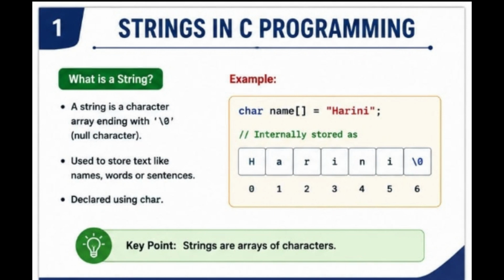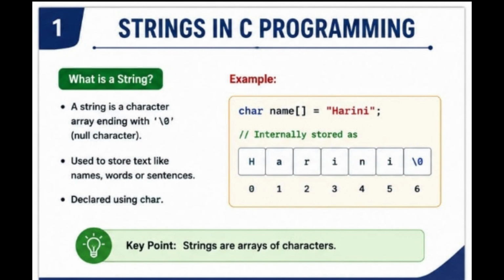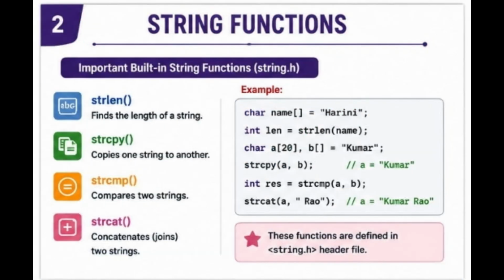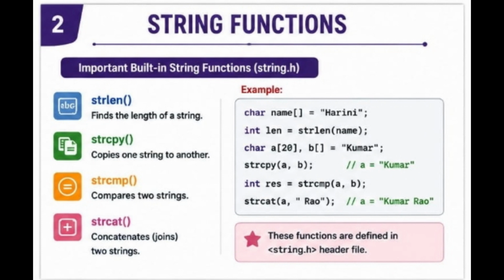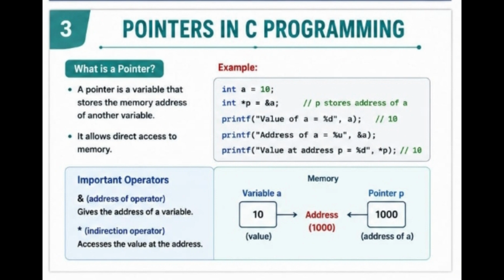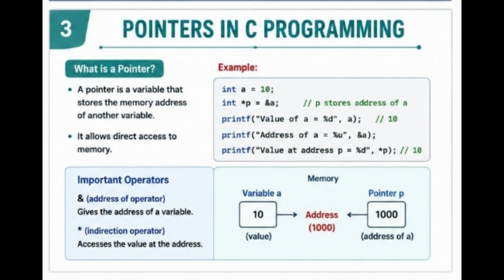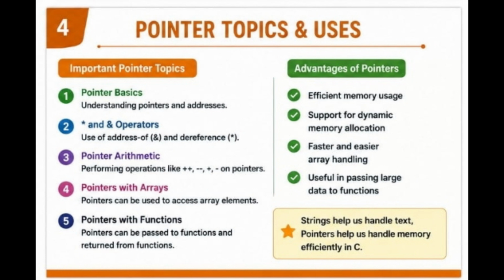C PROGRAMMING LANGUAGE STRINGS AND POINTERS CLASS 16